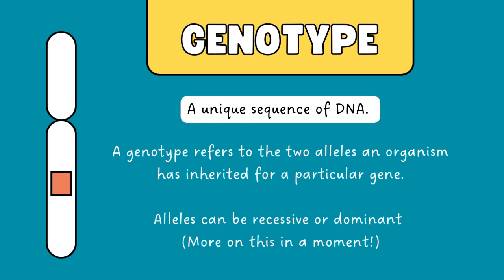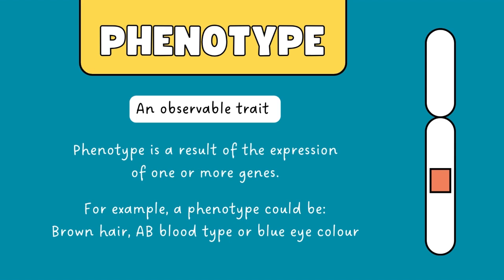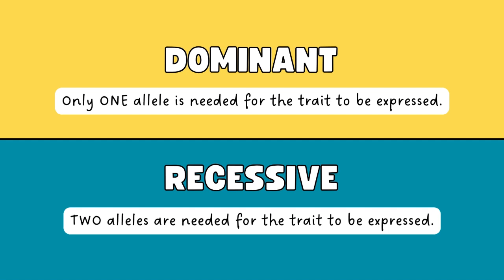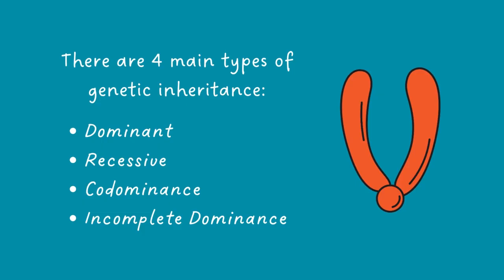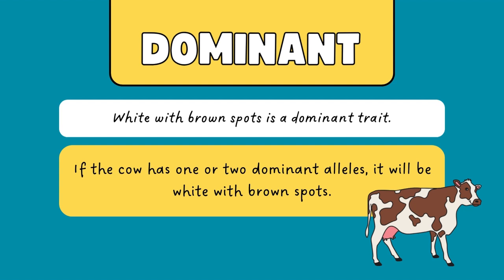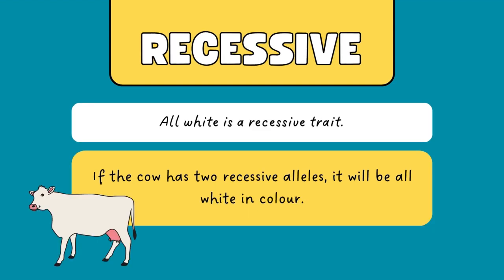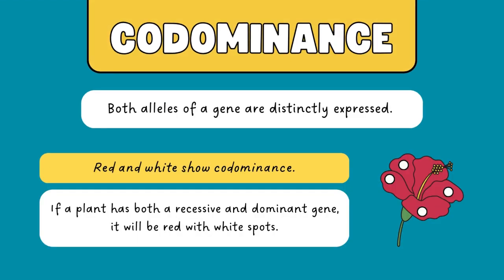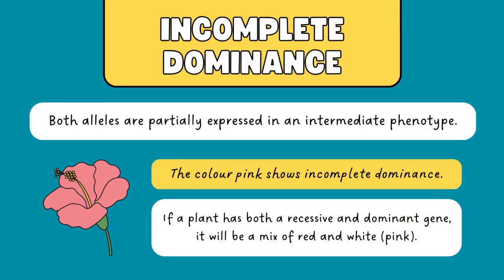Genetic Inheritance Explained | How Traits Are Passed Down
Genetic inheritance determines the traits we get from our parents, from eye color to height and even certain health conditions. In this video, we break down the **fundamentals of inheritance**, explaining how **genes**, **DNA**, and **chromosomes** work together to pass characteristics from one generation to the next. Learn about **dominant and recessive alleles**, **Mendel’s laws of inheritance**, and how **Punnett squares** predict genetic traits. Discover the role of **genetic variation** and why inheritance is crucial to evolution and biodiversity!

🔥Genetic inheritance, DNA and genes, how traits are inherited, Mendelian genetics, dominant and recessive alleles, Punnett square explained, heredity and variation, chromosomes and inheritance, genetic traits, biology for beginners, understanding genetics, inheritance patterns, human genetics, inherited diseases, genetics and evolution, STEM education.